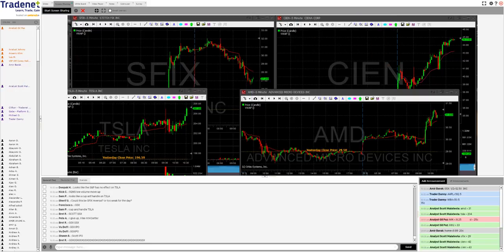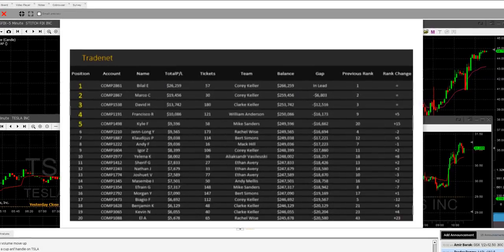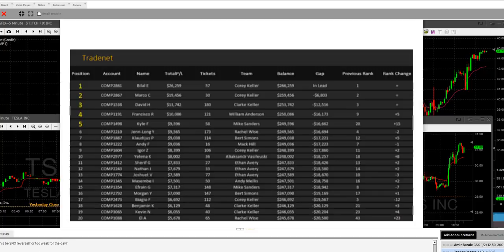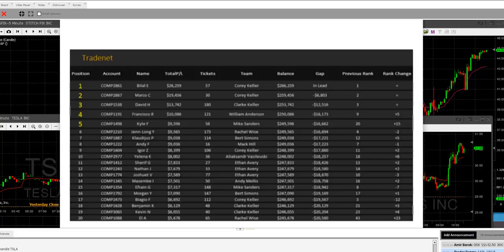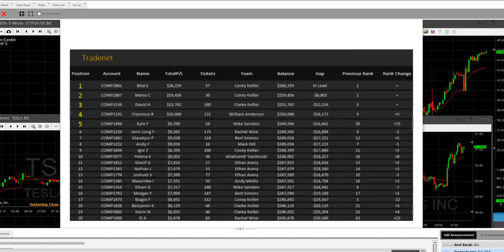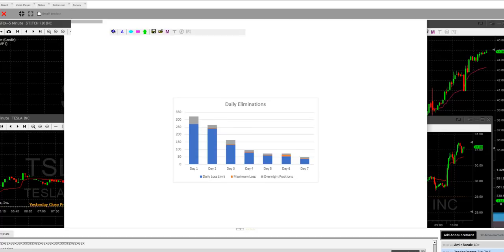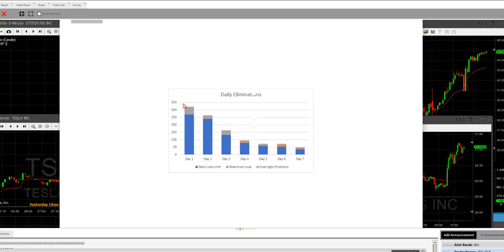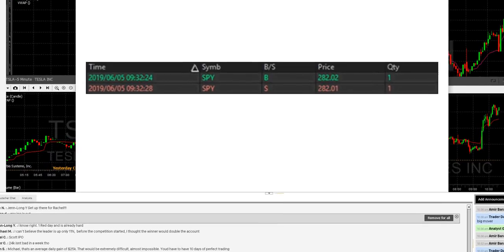[RECAP] Tradenet $240,000 Competition - DAY 7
The $240,000 Competition Prizes:
🥇 1st Place: Our $9,000 Pro Package & Win access to a $240,000 Funded Account!
🥈 2nd - 3rd Place: Our $6,000 Expert Package & Win access to a $160,000 Funded Account.
🥉 3rd - 5th Place: Our $3,000 Student Package & Win access to a $80,000 Funded Account.
🏅 6th - 10th Place:Our $500 Intro Package & Win access to a $14,000 Funded Account.